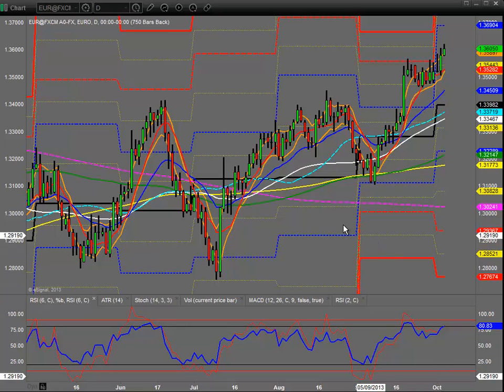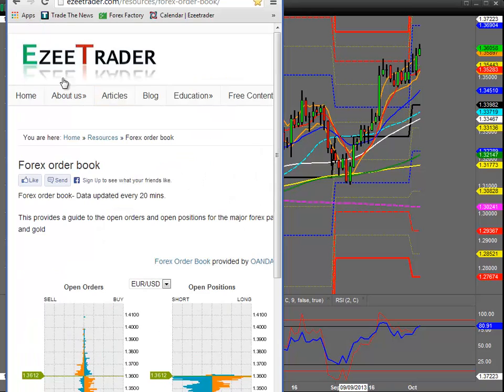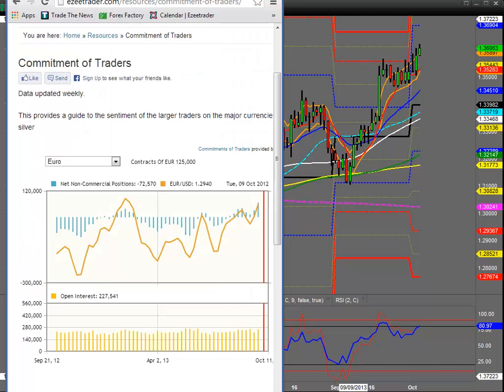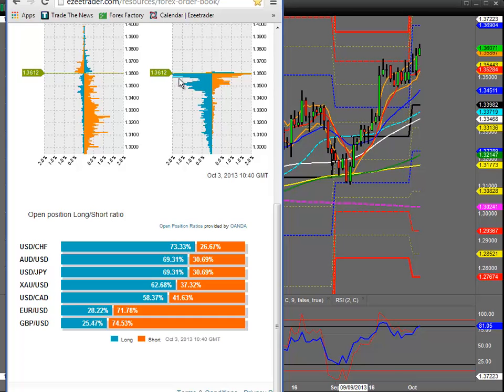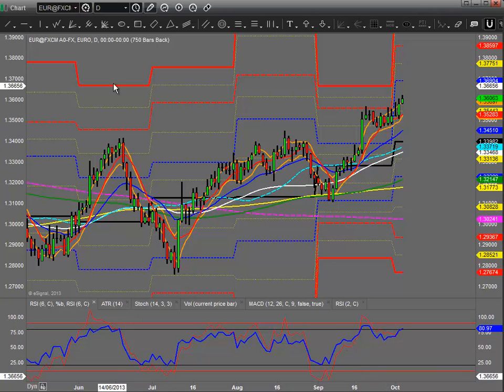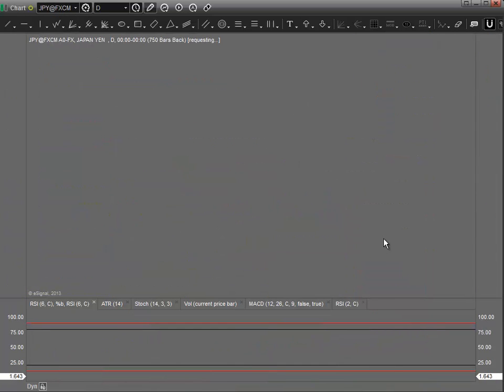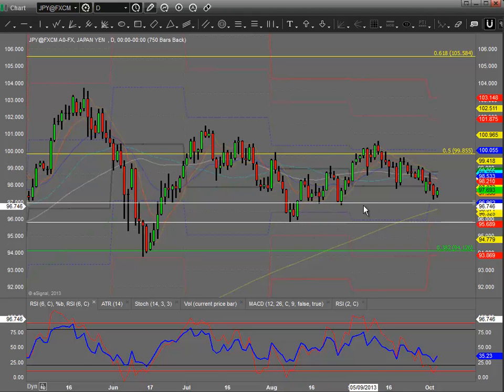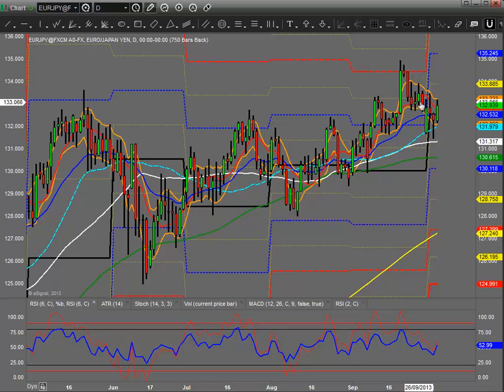How much pain are these traders going to take?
Here Kym looks at the currrent situation with open position ratios and the Institutional holdings. Some one is wrong, who is it going to be?